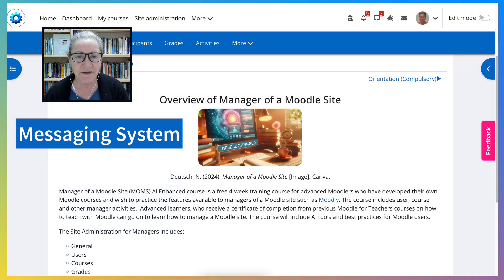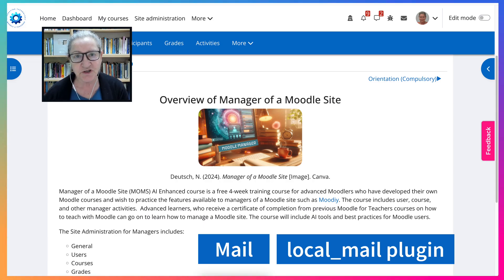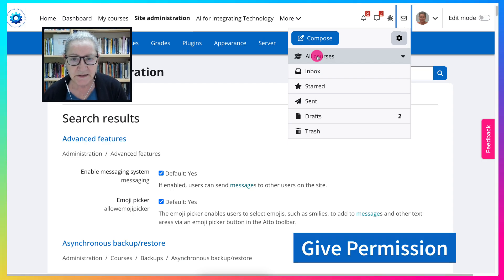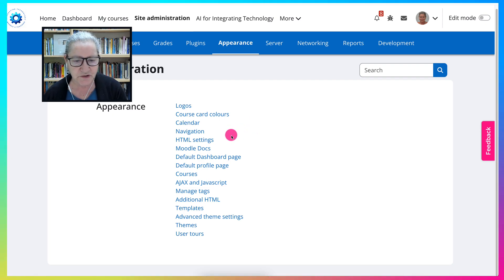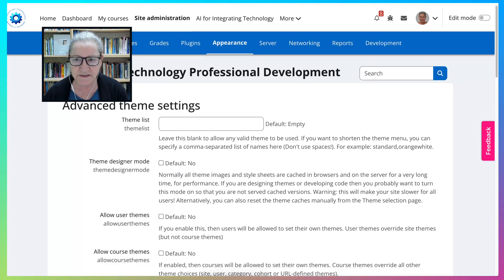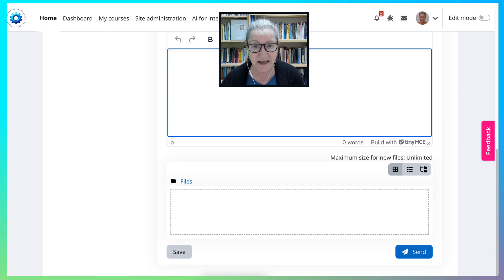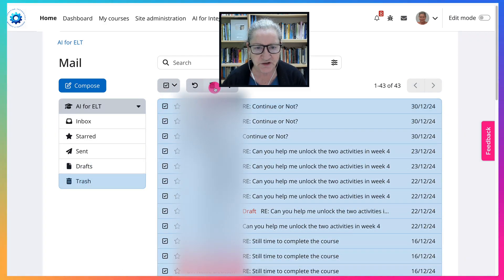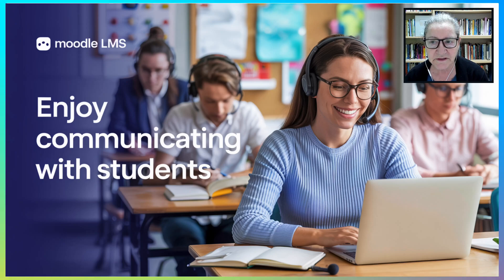How to Enable Mail and Disable Moodle Messaging System for a Smoother Experience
In this tutorial, I will guide you through the process of disabling the messaging system on your Moodle site as an admin. This step will help prevent students from accidentally befriending faculty members and getting frustrated when they can't retrieve those messages. Instead, I will introduce you to a more efficient solution: using the Mail plugin. Follow along as I demonstrate how to make these changes in the administration settings, ensuring a seamless communication experience for both students and faculty. If you have any questions, feel free to drop them in the comments below!

Timestamps:
00:00 - 00:02 Intro to the tutorial
00:02 - 00:10 Importance of disabling messaging
00:10 - 00:36 Overview of Mail plugin
00:36 - 01:00 Accessing Moodle administration
01:00 - 01:07 Searching for messaging settings
01:07 - 01:14 Exploring the Mail interface
01:14 - 01:41 Setting up Mail for courses
01:41 - 02:10 Removing messaging from appearance
02:10 - 02:36 Verifying changes in courses
02:36 - 03:01 Sending messages through Mail
03:01 - 04:20 Managing inbox and messages
04:20 - 04:40 Conclusion and questions